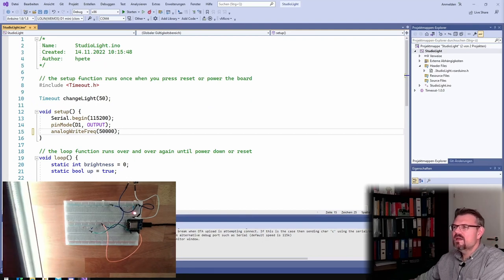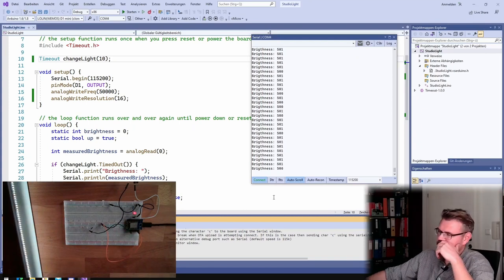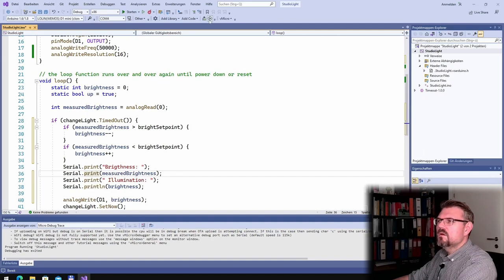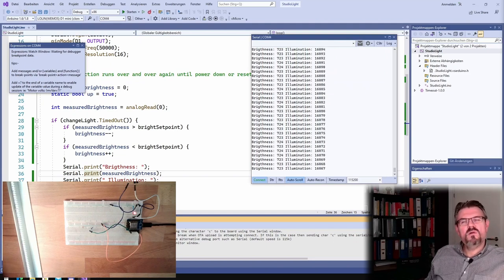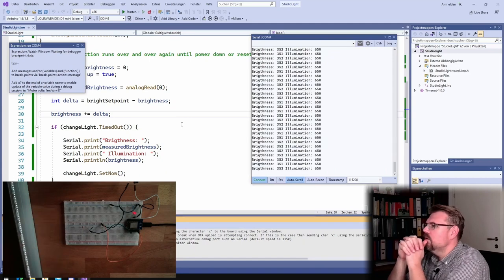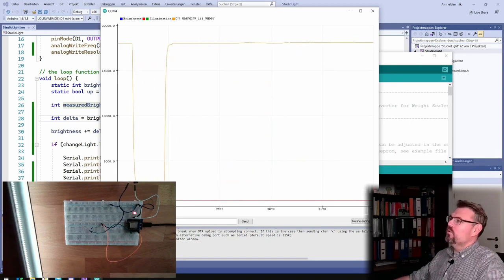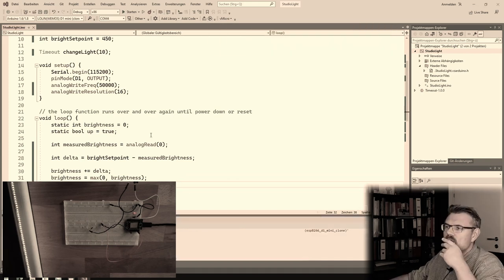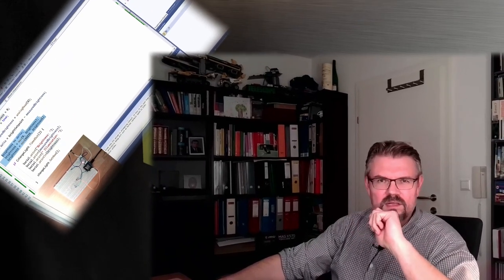PRLI 04: Brightness Control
Based on the measurement we control the brightness of the LED stripe to reach a stable und evenly bright lightning.